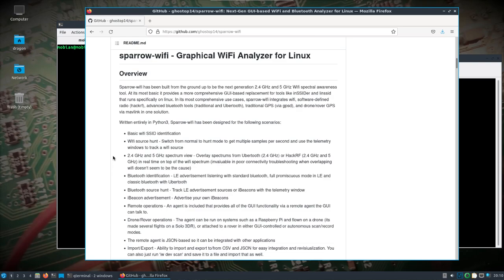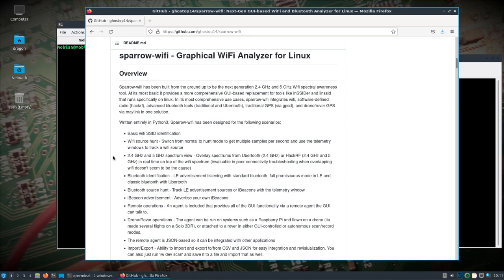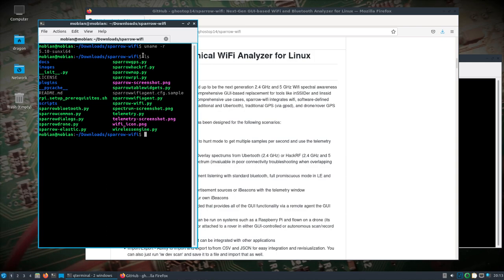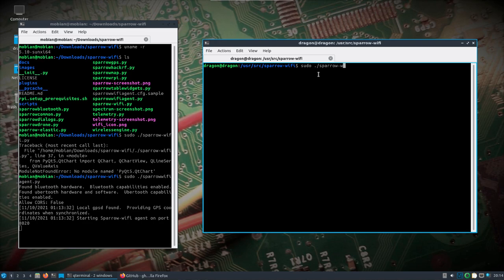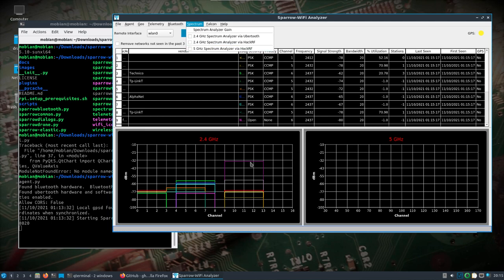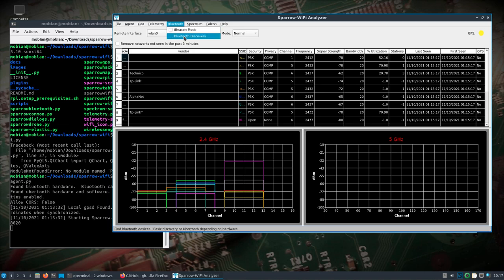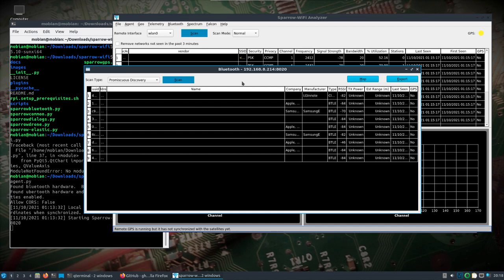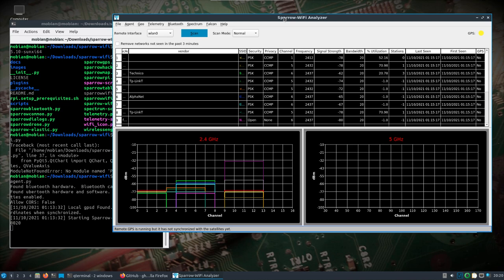DragonOS Focal w/ PinePhone + SparrowWiFi Wireless Survey (DragonPhone, HackRF, Ubertooth)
I've been having a lot of fun recently with the PinePhone and so I thought I would share a video of it running the Sparrow-Wifi Agent.

The PinePhone is running Mobian on an SD Card in this video. It has everything installed to support the internal wireless, bluetooth, UberTooth, and the HackRF.

The interesting spin on this setup is that I should be able to access the cellular network with the PinePhone while sharing all the software defined radio equipment back across to the Sparrow-Wifi GUI running on the DragonOS Focal laptop.

Sparrow-Wifi's agent is running on the PinePhone w/ only a USB hub plugged into the USB C port. Both the Ubertooth and the HackRF are being powered by the PinePhone alone. The PinePhone's onboard WiFi is capable of performing a basic wireless survey and the onboard bluetooth is able usable within Sparrow-Wifi.